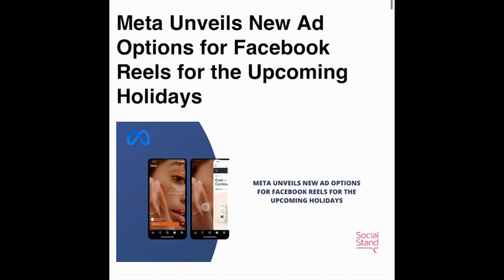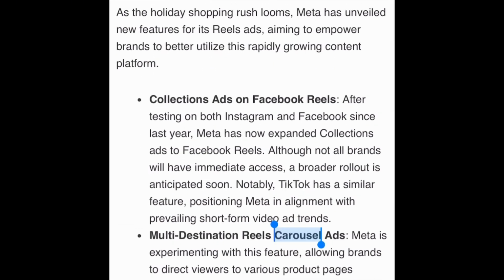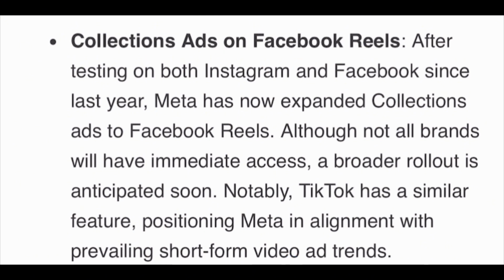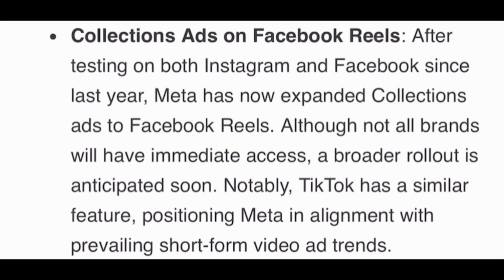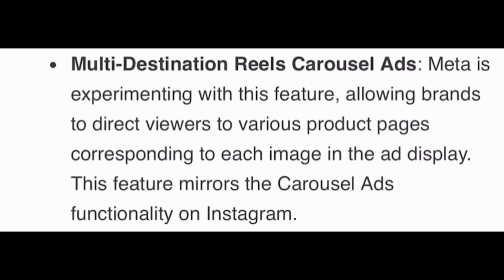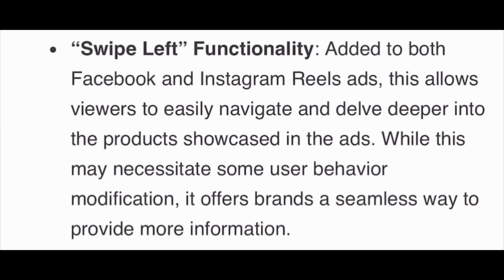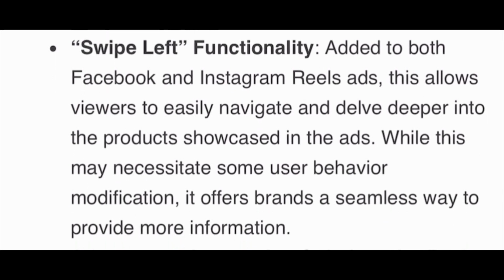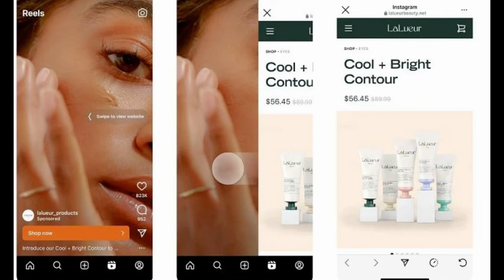Facebook Reels Monetization: This Reels New Update Will Skyrocket Your Earnings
This video will teach you how to make money with facebook reelss.